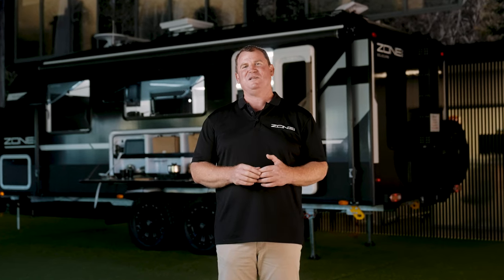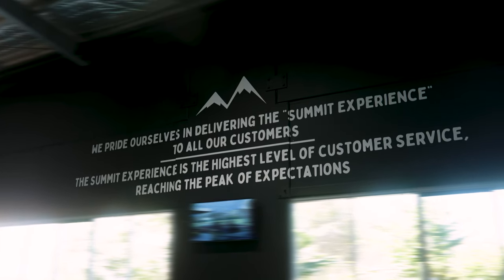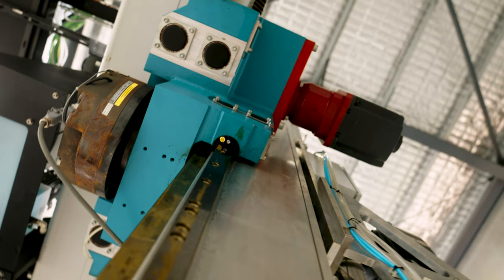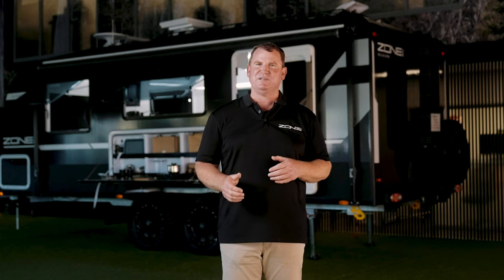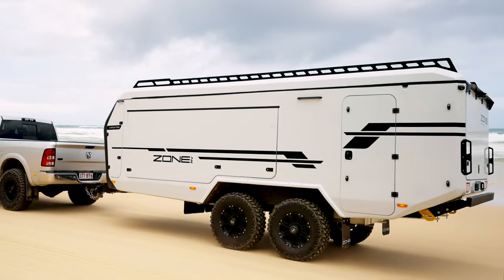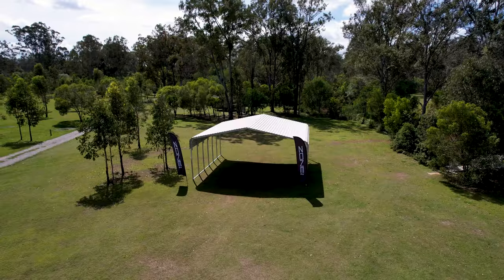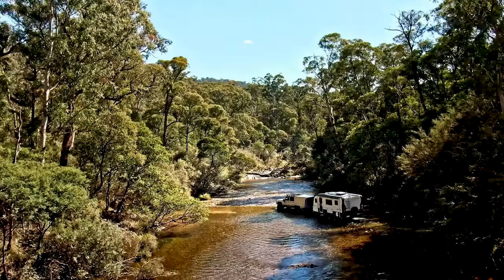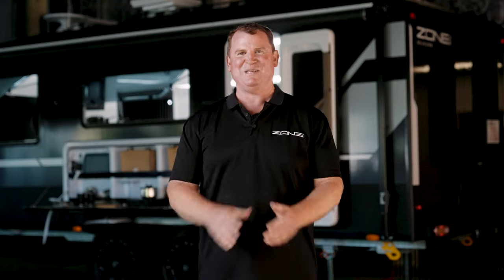OUR 3D PRINTER HAS ARRIVED - 2023 PLANS FOR ZONE RV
Adrian Toft, Zone RV CEO wraps up 2022 after our biggest year to date. We have just received and installed the largest 3D printer in Australia into our new composite material manufacturing business, One Composites.

Looking forward into 2023, we will be officially launching our Expedition Series and releasing more details. The entire team at Zone RV have been working endlessly on this project, which we can't wait to share with you all!

From the entire team at Zone RV, we wish you a Merry Christmas and a safe happy New Year.

Zone RV, in a ZONE of its own!